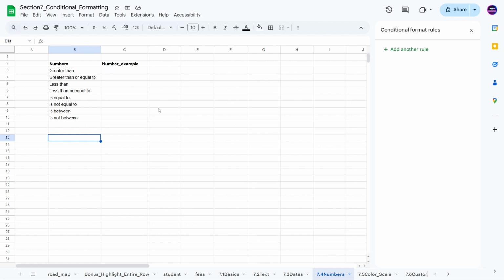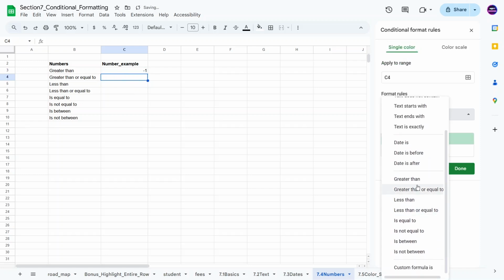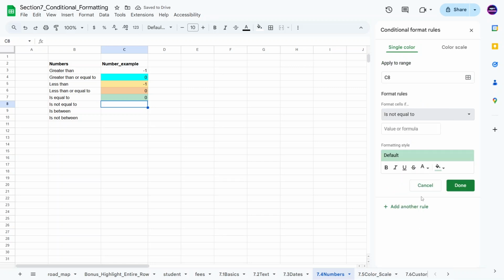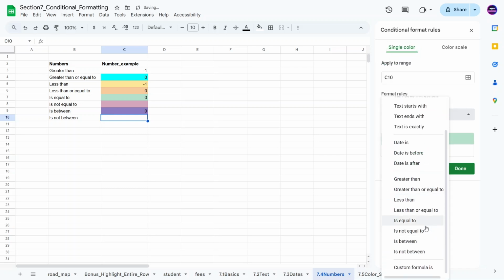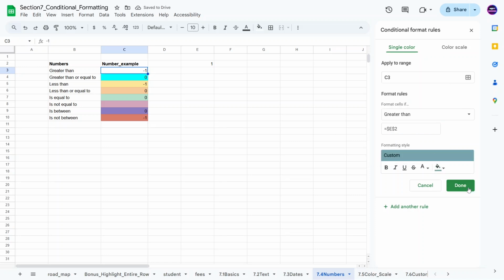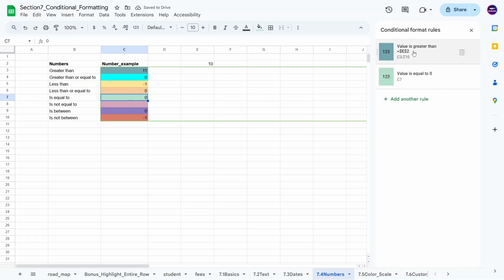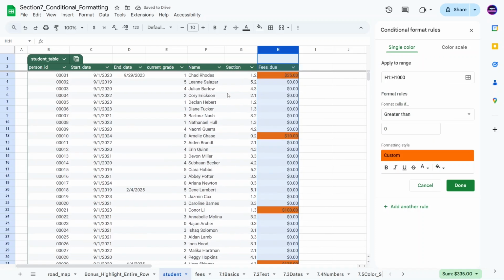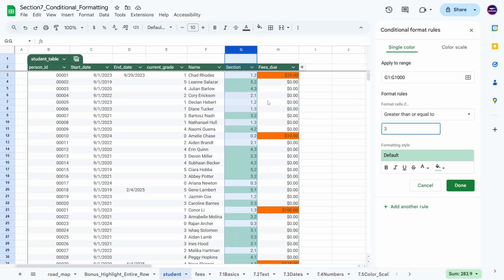Number Conditional Formatting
In this lesson we look at using Conditional Formatting Rules for Numbers.
While most are pretty easy to read and understand, we will also look at a couple of formulas you can use to start building dynamic conditional formatting rules.

Current Section:
➡️Section 7: Conditional Formatting

Previous Sections:
✅Section 1: Organization

⏳Timestamps:
(00:00) Introduction
(00:57) Greater than
(01:13) Greater than or equal to
(01:27) Less than
(01:49) Less than or equal to
(02:00) Is equal to
(02:14) Is not equal to
(02:44) Is between
(03:14) Is not between
(03:41) Using Formulas Instead of Values
(05:42) Conditional Formatting Rules on a Table
(07:17) Conclusion / End Slides

🎵Music is "WFH" made by me with my solo music project name,